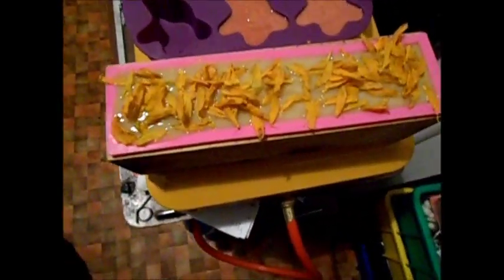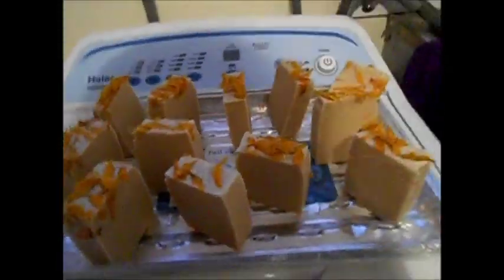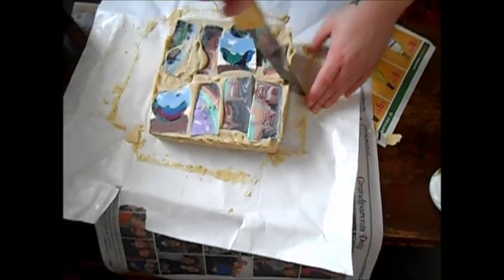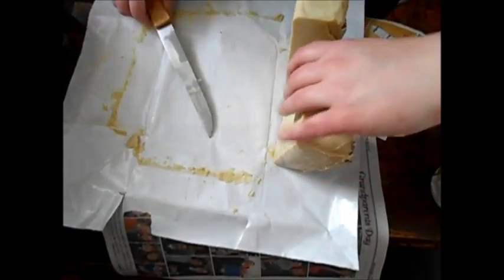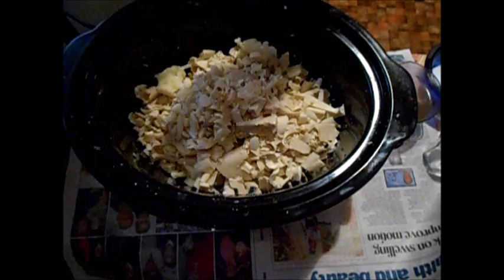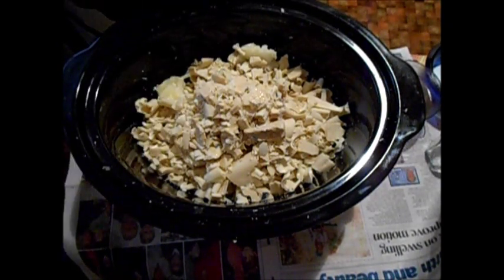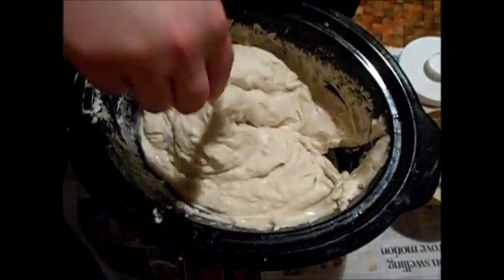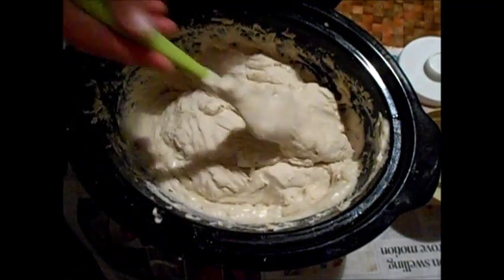Kowhai StarrSoap and Smooth Rebatch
Hello my lovely StarrSoapies!!  I started off doing Melt and Pour soaps for 2 years and now I have been making Cold Process Soap for a year. (As well as other products)
However I have not tried my hand at Hot Process soap and I have limited experience with rebatches as my subbies will know.
So when the Clean Linen Fragrance Oil from my random supplier (details unknown) seized my Kowhai Infused soap batch to ROCKS I knew this was my chance to learn how to do a smooth rebatch.
I jumped on my trusty Soaping101 Facebook Studyhall and asked my fellow soapies how they achieve smooth consistency when rebatching.
The answers I got varied but one things was consistent, Sodium Lactate. It seemed to be the key ingredient to achieving a smooth soap. But would you know it I dont have any! Grrr!
SO I reached in to my soaping supplies and what I had that might work; Stearic Acid.
To begin with I believe I added too much liquid, in my case a coconut milk and a sugar syrup. I rectified this by adding a bunch of Stearic Acid.
I am rather pleased with my final outcome and will definitely try this again.
I believe next time I shall start early in the A.M though on the weekend when my partner can supervise the children throughout. As I started this project in the evening and it dragged on in to the night! *yawn*

Music "Closed for rennovations" written by Crystal-Starr Anderson and performed by Mike Anderson on lead guitar and Crystal-Starr Anderson on  vocals and rhythm guitar.